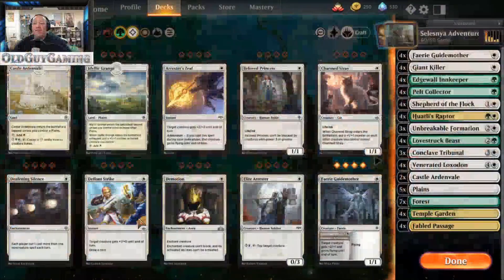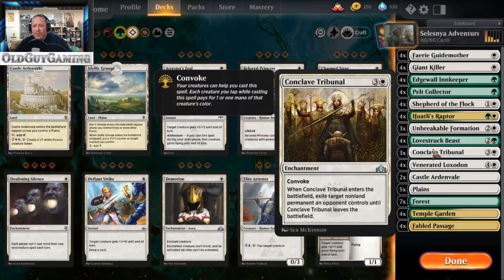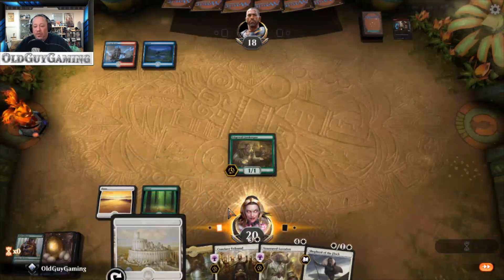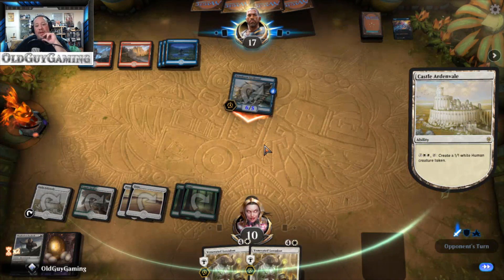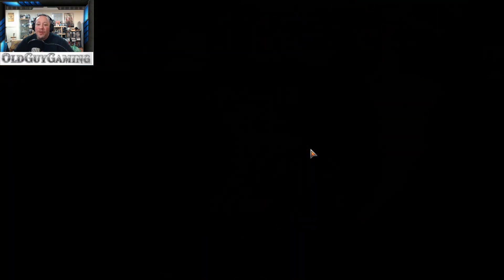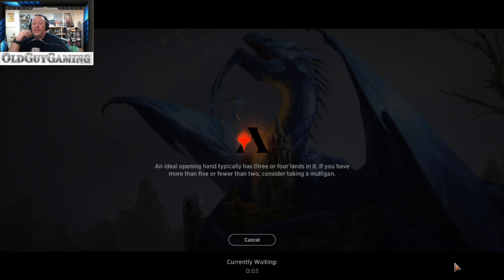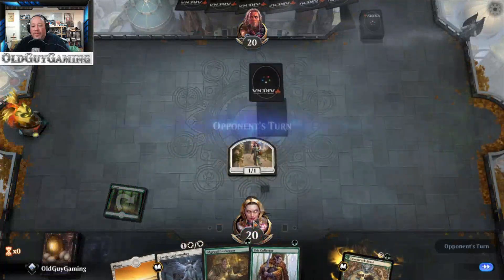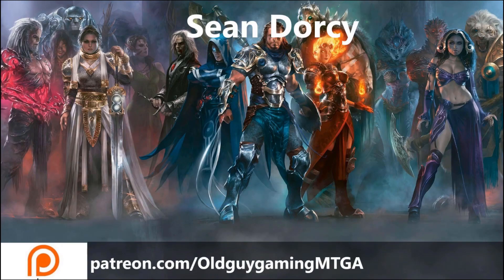MTG: Arena Deck Tech - Selesnya Adventures II [ELD Standard]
This week I look at another Throne of Eldraine (ELD) Standard deck with Selesnya Adventures!

Decklist:
4 Edgewall Innkeeper (ELD) 151
4 Faerie Guidemother (ELD) 11
7 Forest (ANA) 60
4 Giant Killer (ELD) 14
4 Pelt Collector (GRN) 141
4 Huatli's Raptor (WAR) 200
4 Shepherd of the Flock (ELD) 28
4 Lovestruck Beast (ELD) 165
4 Venerated Loxodon (GRN) 30
3 Unbreakable Formation (RNA) 29
3 Conclave Tribunal (GRN) 6
2 Castle Ardenvale (ELD) 238
4 Fabled Passage (ELD) 244
4 Temple Garden (GRN) 258
5 Plains (ANA) 56